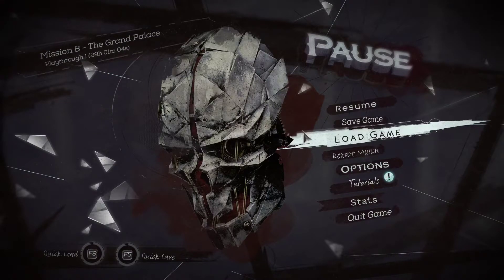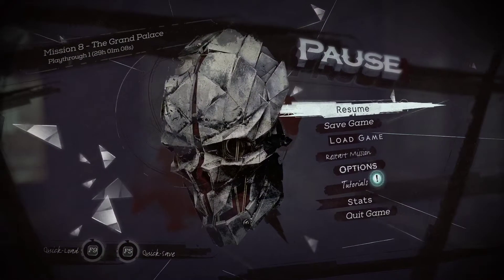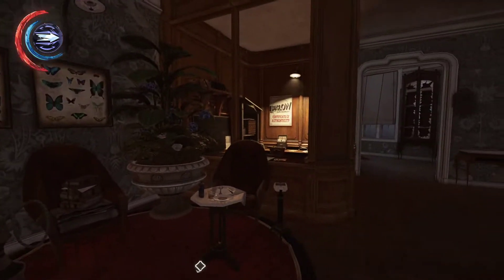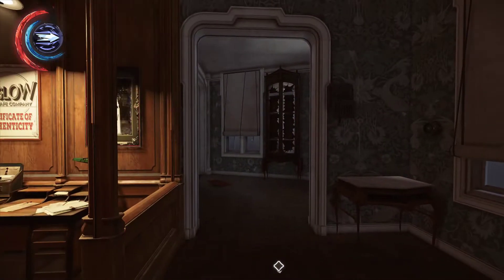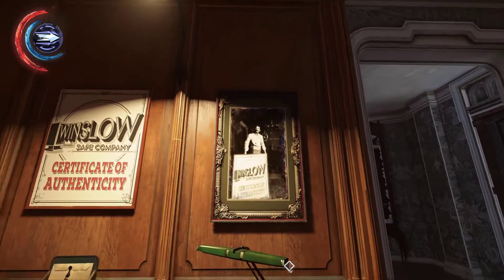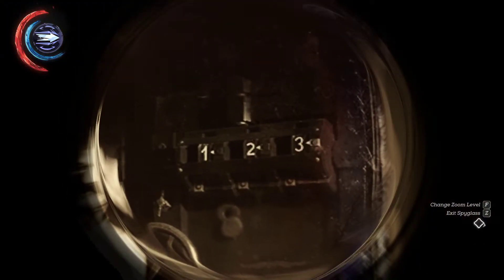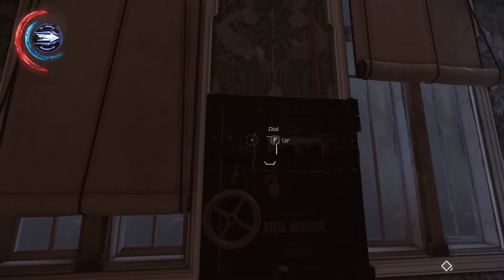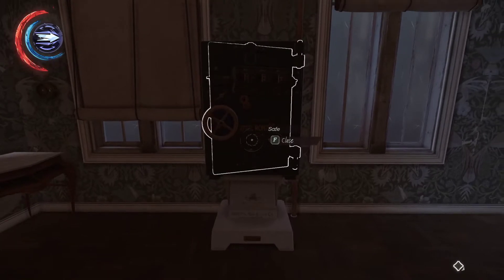Dishonored 2 - How to: Safe combination for Shopkeeper apartment safe in The Grand Palace (Level 8)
Hello everyone. This video is meant to help anyone having trouble finding the combination for the safe in the shopkeeper's apartment in Mission 8 - The Grand Palace.

If you need any other info about the game there are several other how to videos in the channel as well as a full playthrough of the game